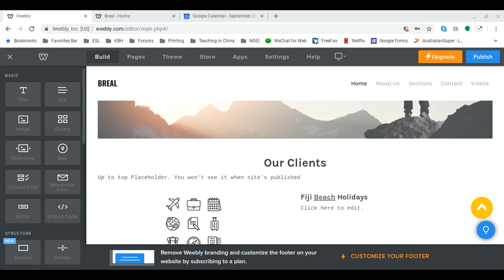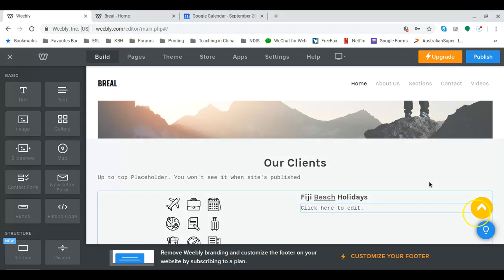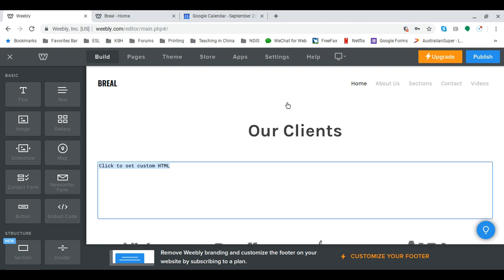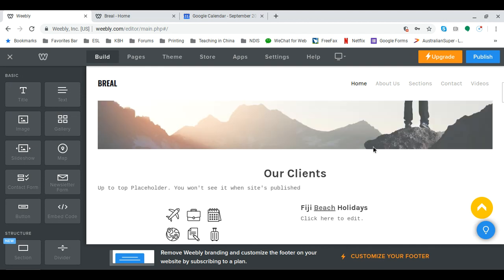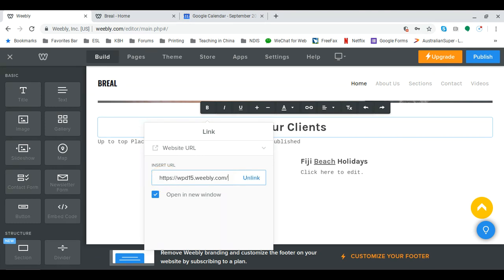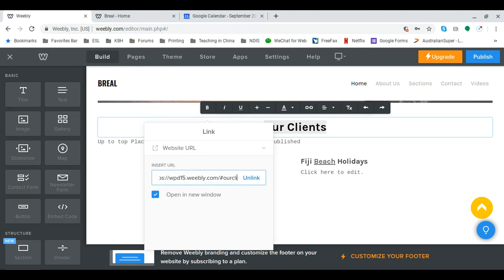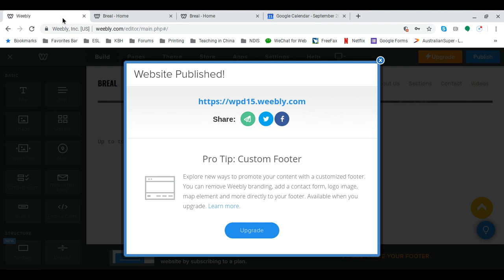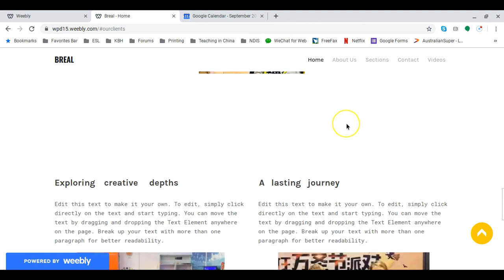Weebly - Anchor Links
Create anchor links